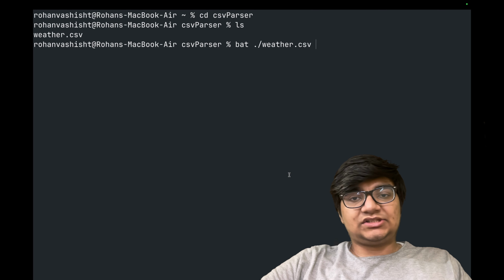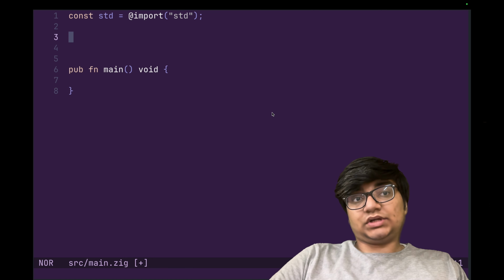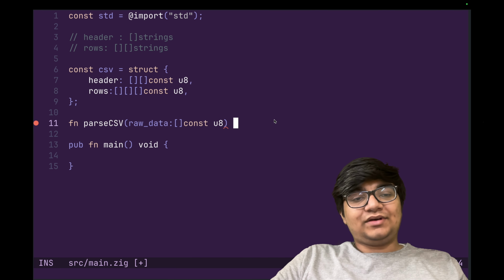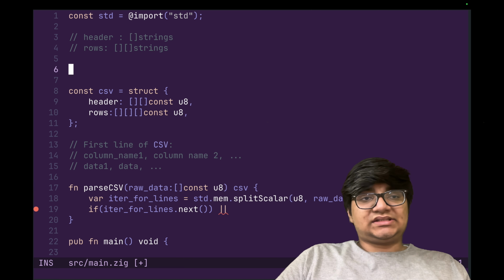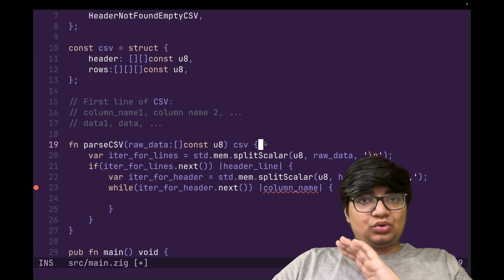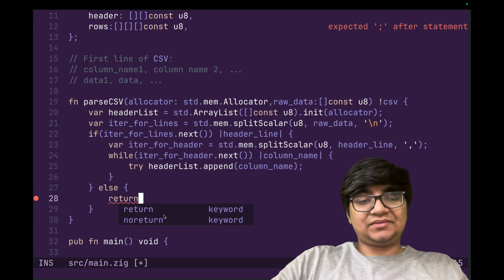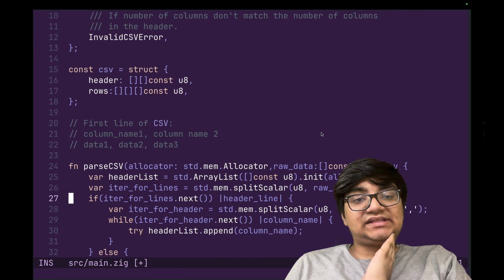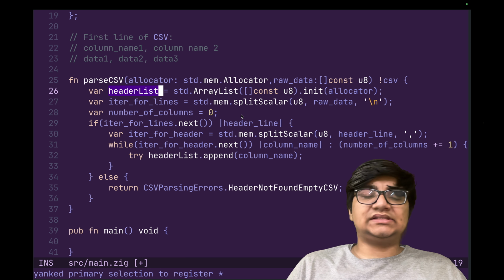Implementing CSV parser in Zig programming language | Part 1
In this video, I implemented a simple CSV parser for the headers of a CSV file, in the next video, I'll be implementing it for the entire data contents of the CSV file.